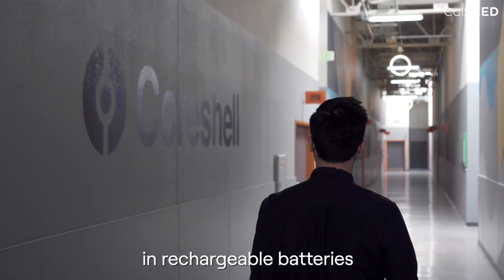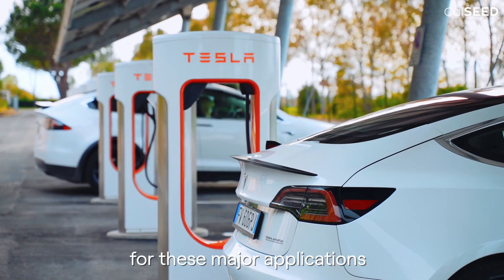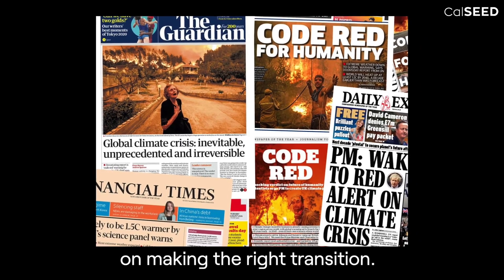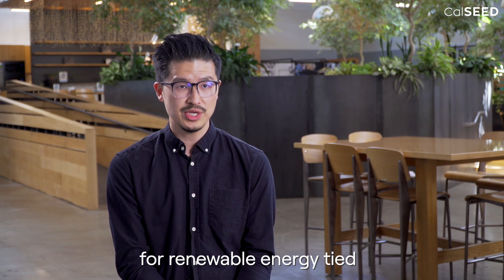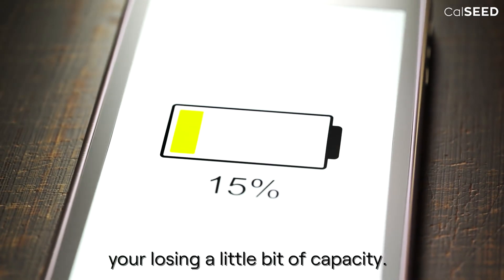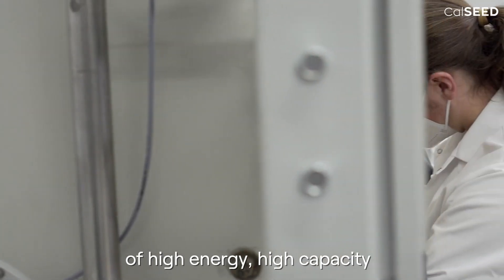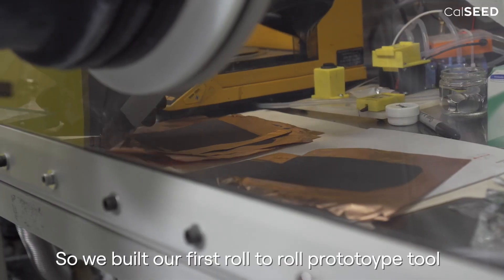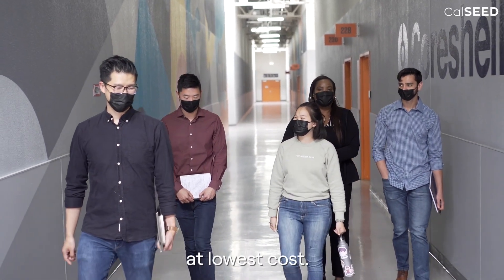See how Coreshell Technologies is building better batteries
This video is the first of 3 episodes exploring how CalSEED awardees are innovating battery chemistry to create better, safer and longer lasting batteries that will help to accelerate the clean tech revolution. Featuring Coreshell Technologies.